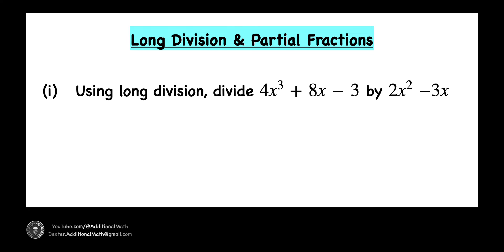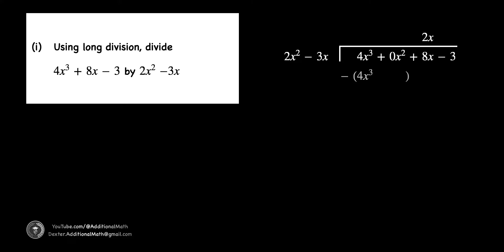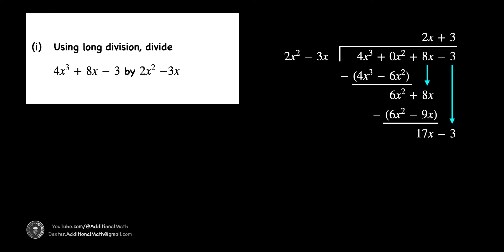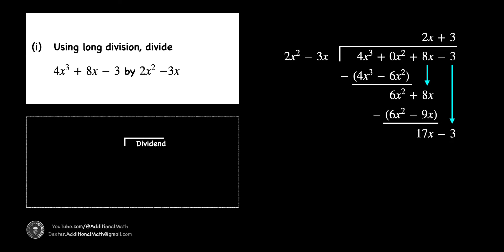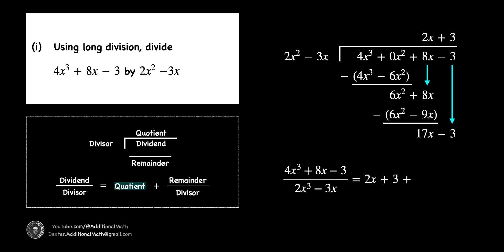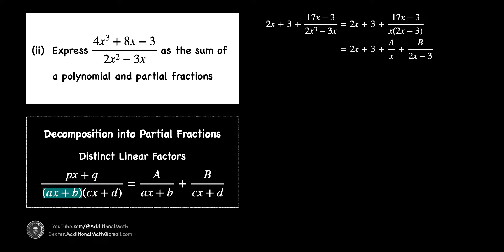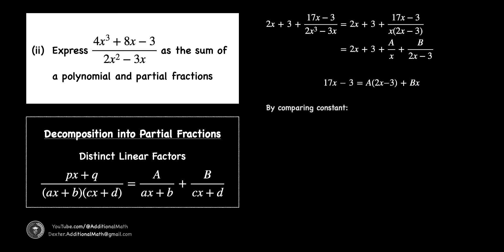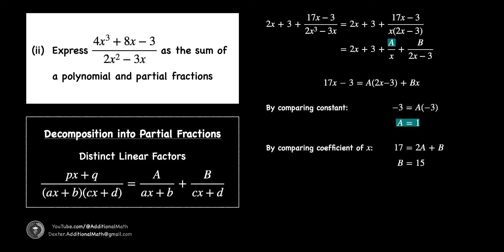Polynomials Partial Fractions - Long Division | O-Level Additional Math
This Math video is about dividing polynomials using long division and expressing algebraic fractions in partial fractions.

2022 Tanjong Katong Girls Prelim

O-Level Additional Math Group Tuition / Zoom Tuition at 421 Tampines St 41, Singapore